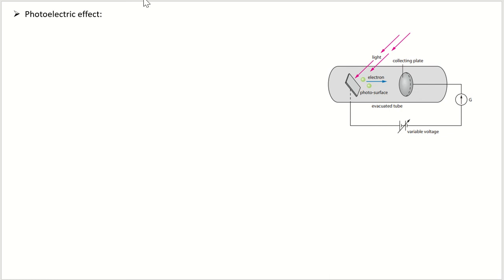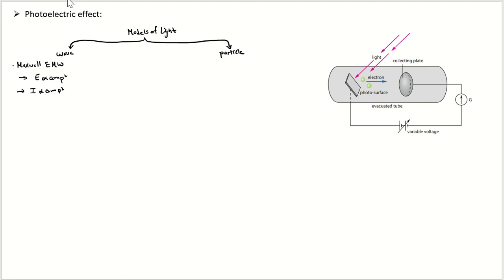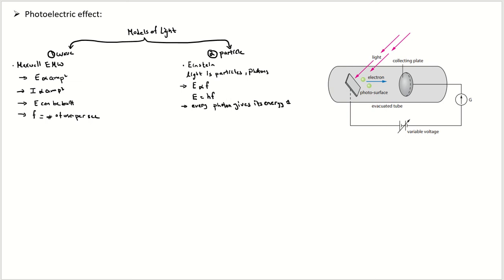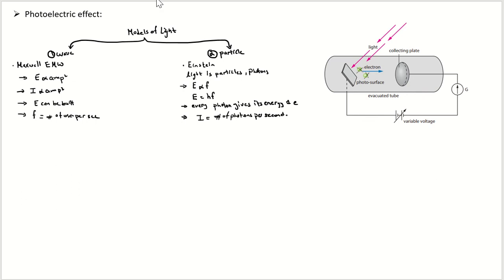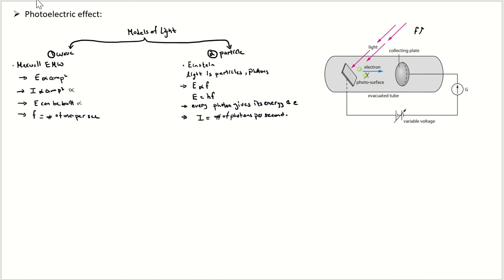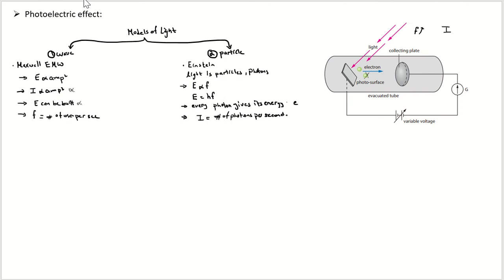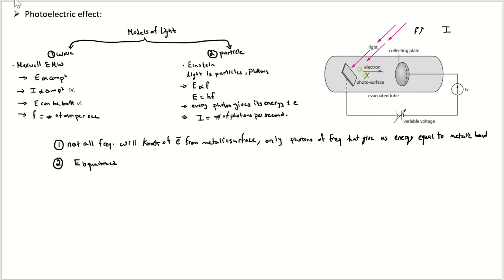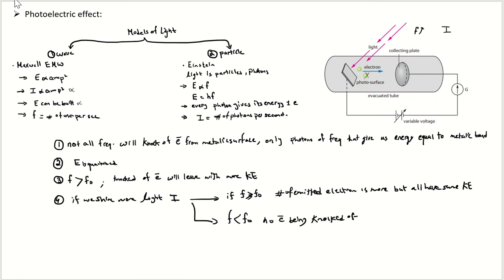Photoelectric effect qualitative